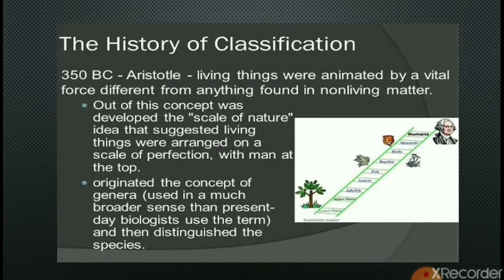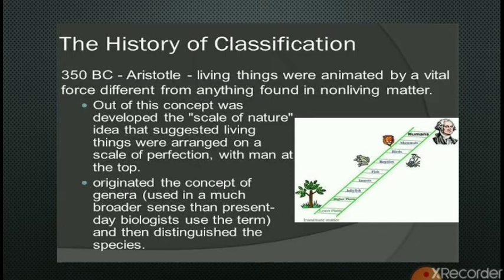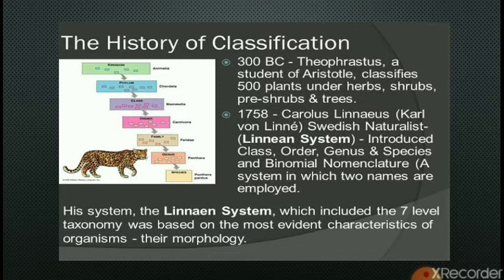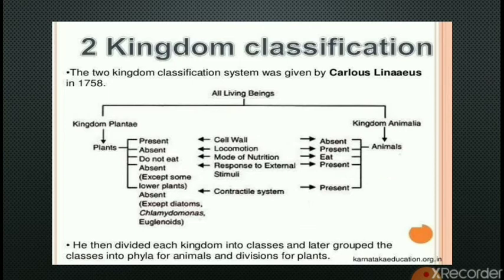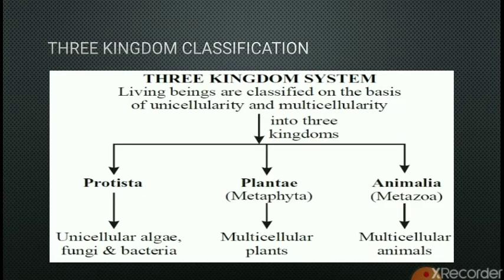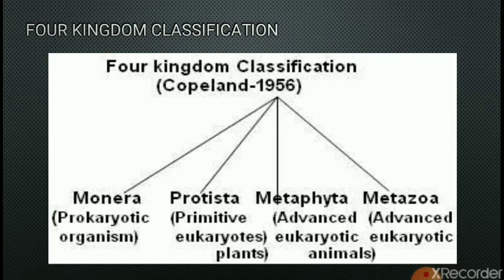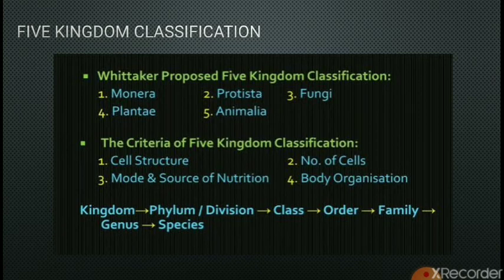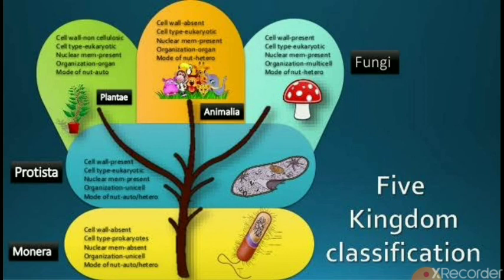July 6, 2020